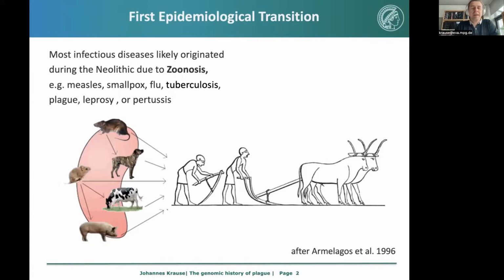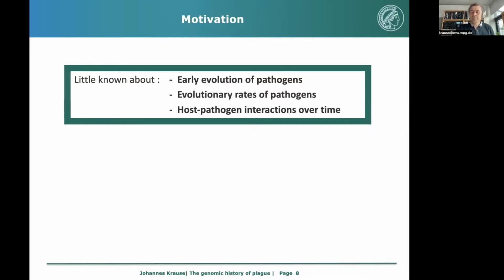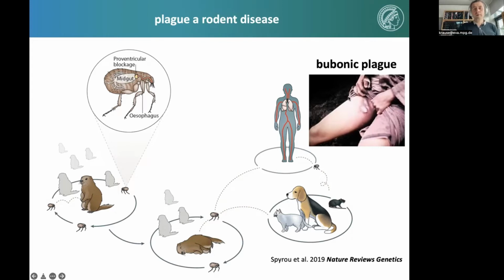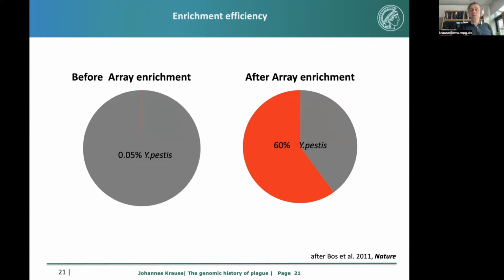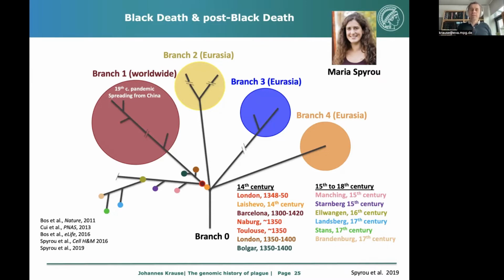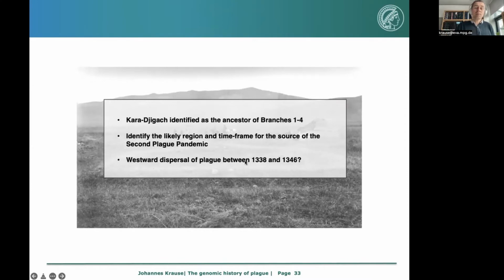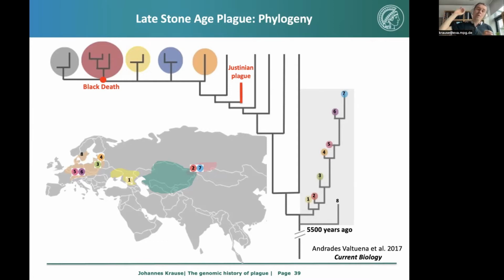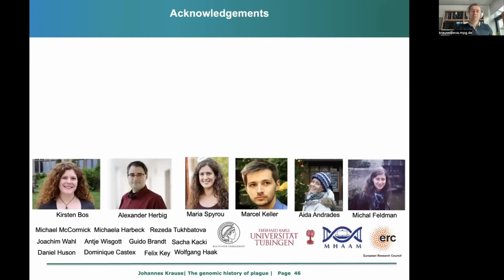2022 CDA Spring Lecture Series: Johannes Krause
The Genetic History of the Plague: What We Learn From Ancient Pandemics
Speaker: Johannes Krause
Professor, Max Planck Institute for Evolutionary Anthropology (Germany)

Theme: Ancient DNA
Hosted by Prof. Brande Wulff

Abstract
High throughput DNA sequencing has revolutionized the field of archaeogenetics in the past decade, providing a better understanding of human genetic history, past population dynamics and host pathogen interactions through time. Targeted DNA capture approaches have allowed reconstructing complete ancient bacterial genomes providing direct insights into the evolution and origin of some of the most infamous bacterial pathogens known to humans such as Yersinia pestis, Mycobacterium tuberculosis or Mycobacterium leprae. Here we discuss the potential of ancient pathogen genomics using Yersinia pestis as a model organism. Phylogenetic comparisons of modern and ancient Y.pestis strains spanning over 5000 years of human history from the Stone Age to modern times are discussed. They provide direct evidence for the timing and emergence of major virulence factors essential for the transmission of bacteria by fleas. We furthermore present the oldest reconstructed genomes of Y.pestis that are fully capable of causing the bubonic form of the plague from the Eastern European Bronze Age. Suggesting that the emergence of this form of the disease happened more than 1000 years earlier than previously suggested. Temporal studies of pathogens might thus throw new light on the origin of human diseases and potentially allow predicting and preventing further transmissions and disseminations in the future.

Professor Johannes Krause obtained his Ph.D. in Genetics at the University of Leipzig. He was appointed Junior-Professor for Paleogenetics at the University of Tübingen in 2010 and subsequently Full-Professor for Archaeo- and Paleogenetics at the same university in 2013. In 2014, he became founding director of the Max Planck Institute for the Science of Human History in Jena, heading the Department of Archaeogenetics. In 2018 he became full professor at the Friedrich Schiller University Jena.  He is one of the founding directors of the Max Planck-Harvard Research Center for the Archaeoscience of the Ancient Mediterranean (MHAAM), established in 2017. He was reappointed to the Max Planck Institute for Evolutionary Anthropology in 2020, where he is heading the department of Archaeogenetics. Krause focuses on the analysis of ancient DNA to investigate such topics as pathogens from historic and prehistoric epidemics, human genetic history and human evolution. He contributed substantially to deciphering the Neanderthal genome and the shared genetic heritage of Neanderthals and modern humans. In 2010, while working at the Max Planck Institute for Evolutionary Anthropology in Leipzig, he discovered the first genetic evidence of the Denisovans, an extinct hominin discovered in Siberia. His recent work includes revealing the genetic heritage of ancient Egyptians, reconstructing the first Pleistocene African genomes, uncovering the source of the epidemic plague bacteria that periodically caused historic and prehistoric epidemics in Europe, and clarifying the complex history of Europe’s prehistoric mass migrations. Krause has more than 180 publications in peer-reviewed journals, including Nature, Science, Cell, Nature Reviews Genetics, PNAS, Nature Microbiology, Nature Communications, etc. He also authored two international bestsellers translated into more than 20 languages.

to view the full Spring Lecture Series schedule